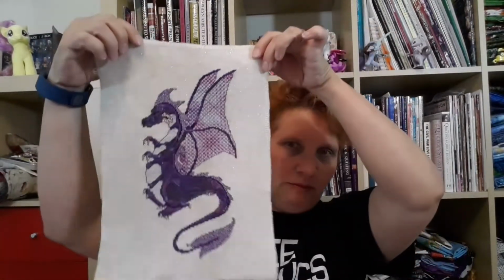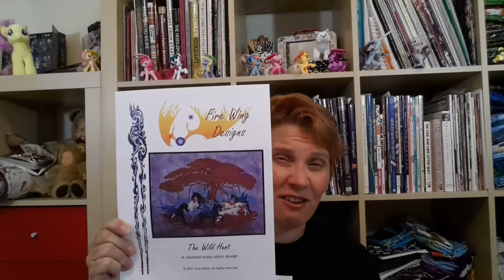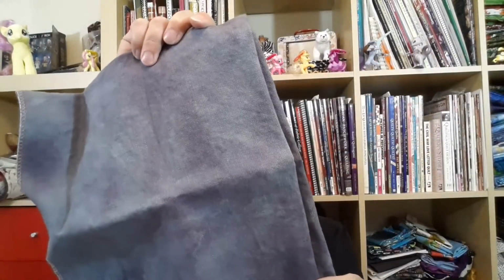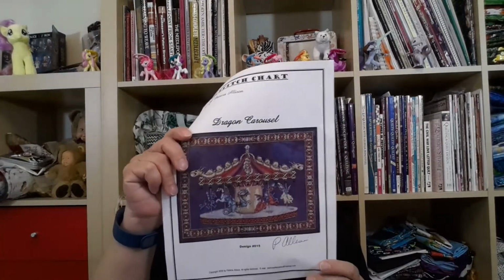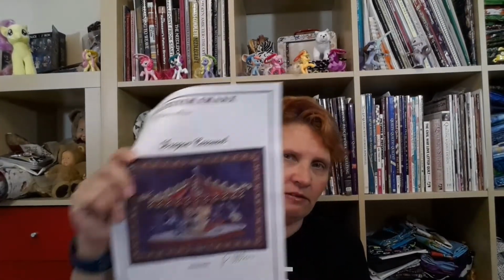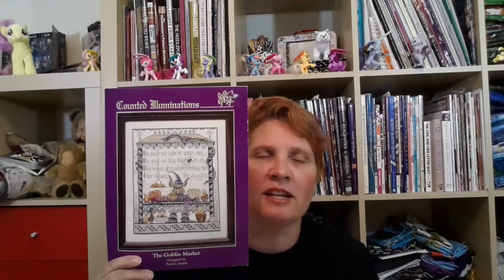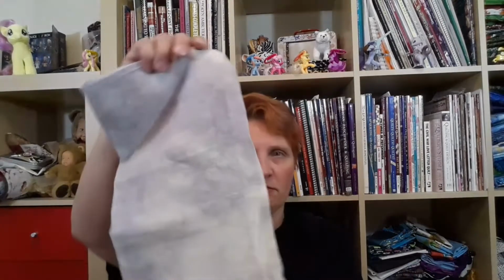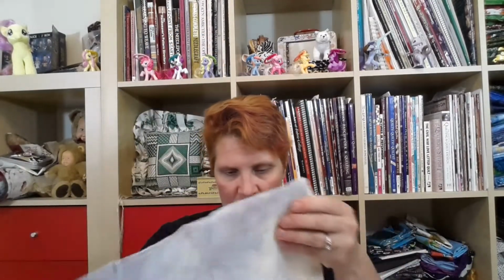Flosstube 4 - giveaway results, how to do a rotation, help pick a start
Tried new editing software